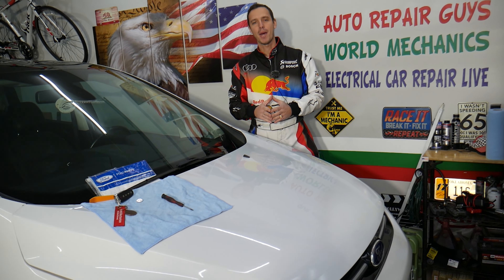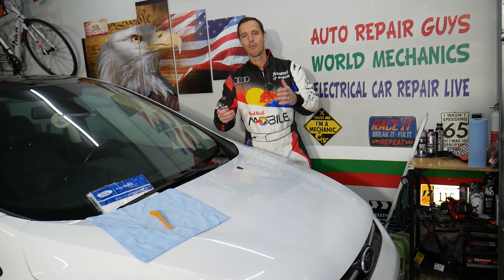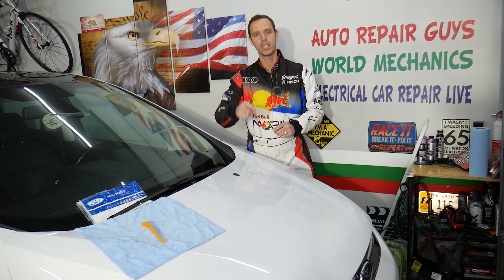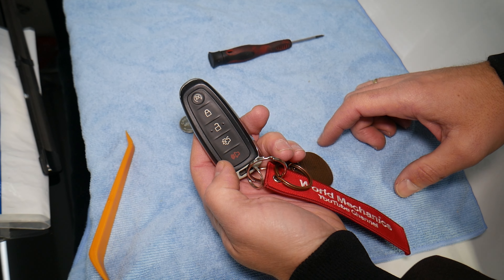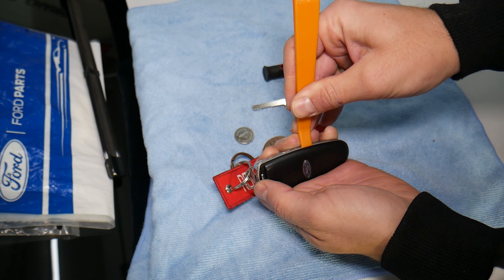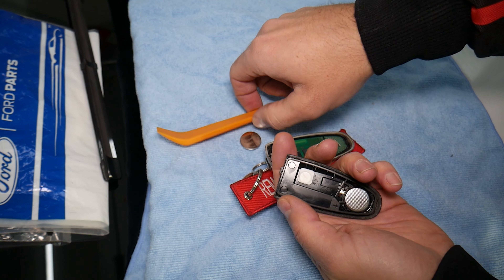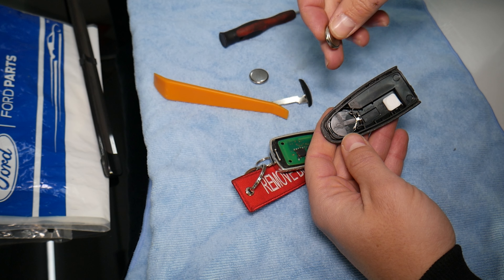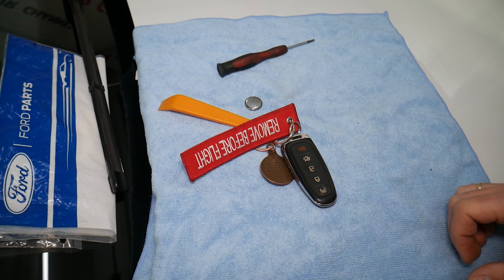FORD EXPEDITION KEY FOB BATTERY REPLACEMENT REMOVAL, FORD EXPEDITION 2014 2015 2016 2017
We will explain how to replace key fob battery on Ford Expedition in this video in case your key battery is weak on your Ford Expedition or the key quit working on your Ford Expedition. If the key fob battery is dead you will not be able to lock and unlock your Ford expedition. We demonstrated how to replace key battery on 2014 Ford Expedition but it should work on the whole generation Ford expedition key fob. It may apply to:
2014 Ford Expedition Key Fob Battery Replacement Removal
2015 Ford Expedition Key Fob Battery Replacement Removal
2016 Ford Expedition Key Fob Battery Replacement Removal
2017 Ford Expedition Key Fob Battery Replacement Removal
2018 Ford Expedition Key Fob Battery Replacement Removal